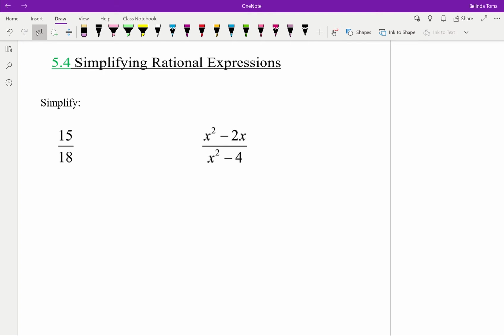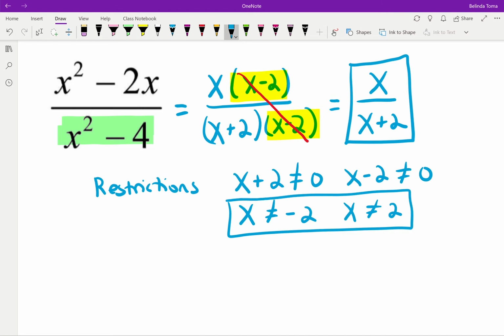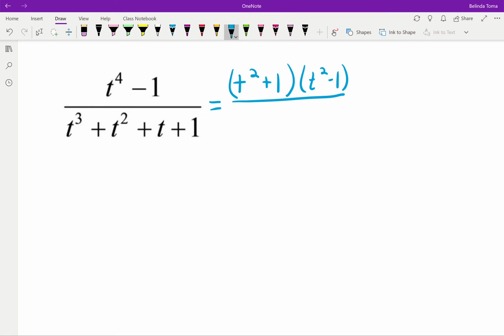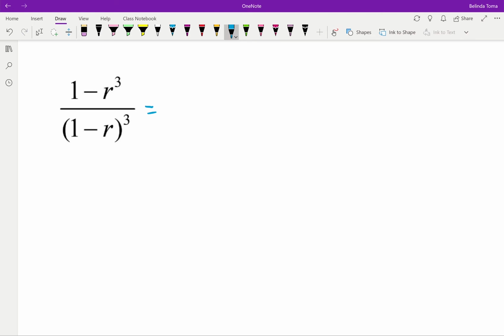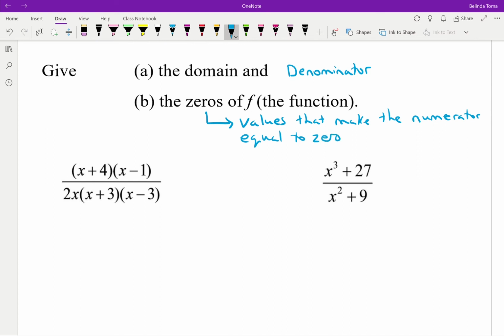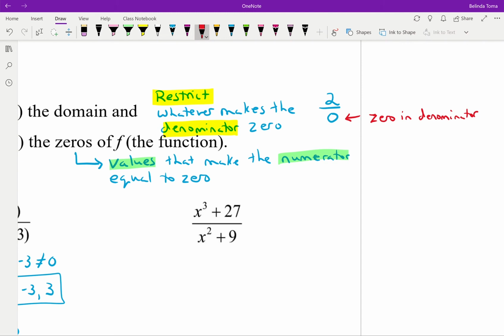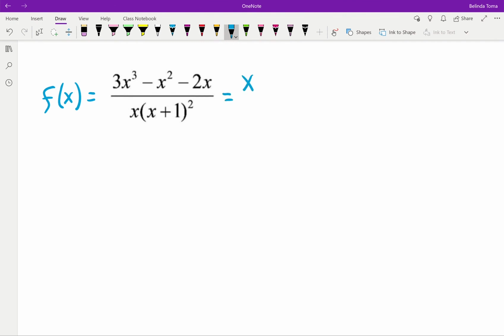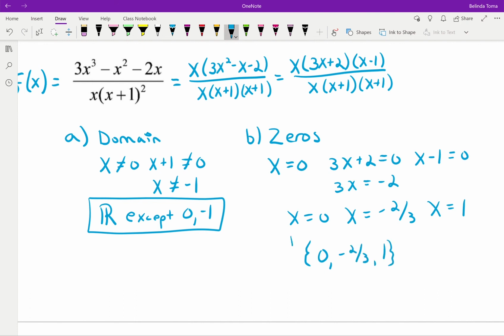5 4 Green